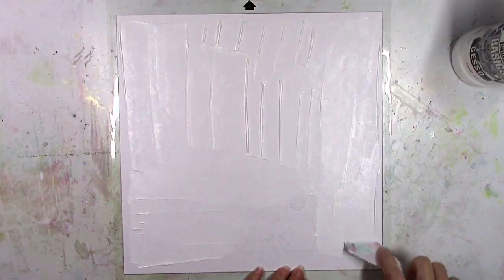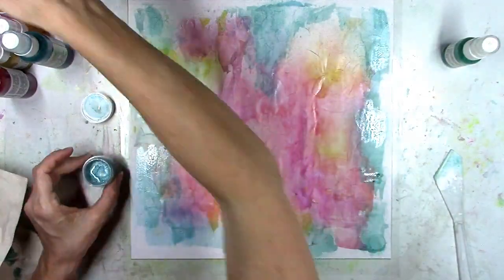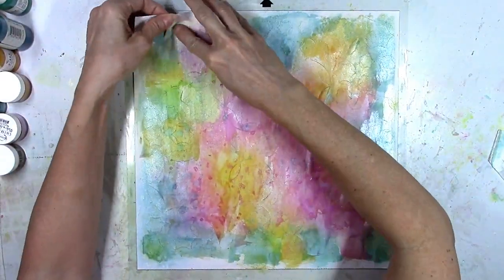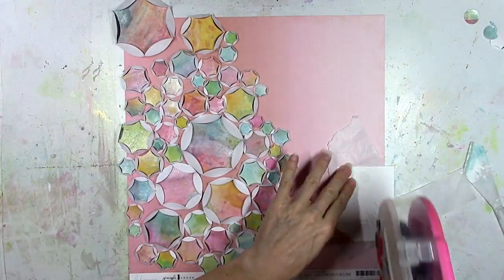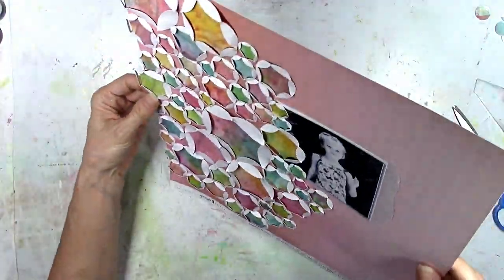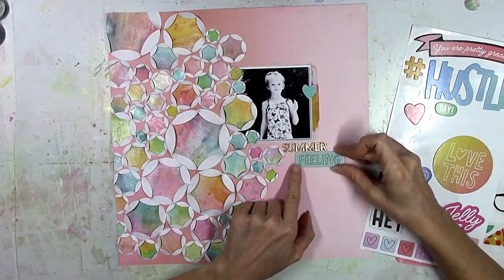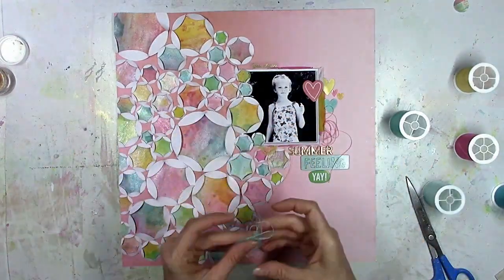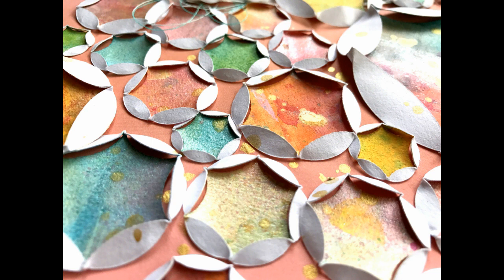Mixed Media Scrapbooking | Summer Feeling | Missy Whidden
Supplies Used:

Coloringz:
Pretty in Pink
Pink Stilettos
Well Blue Me Down

Vibez:
Jeni B Bleu
Sunset Strip
Sweetheart
Razzle Dazzle Berry
Glorious Day

Shimmerz (original paints):
Pool Me Closer
Pink-o de Mayo
Bumbly Bee
Candlelight

Inklingz:
Miner Miner 49er